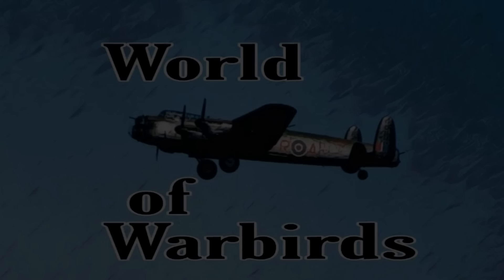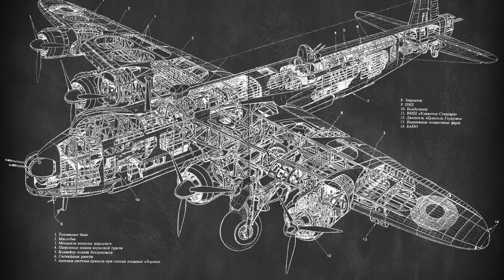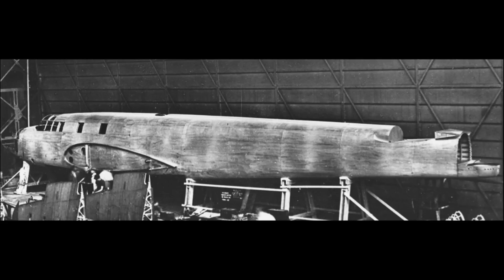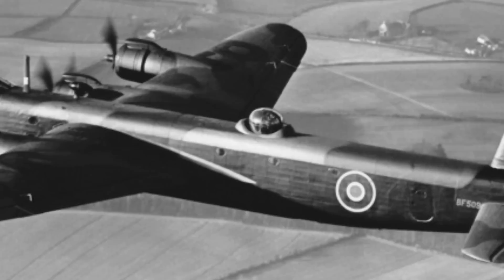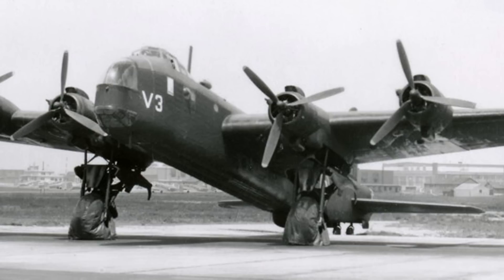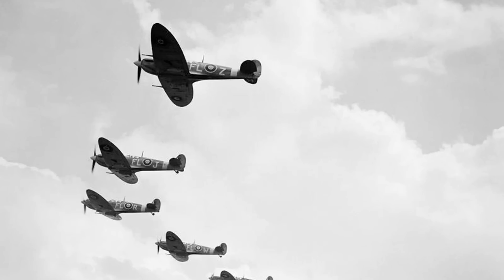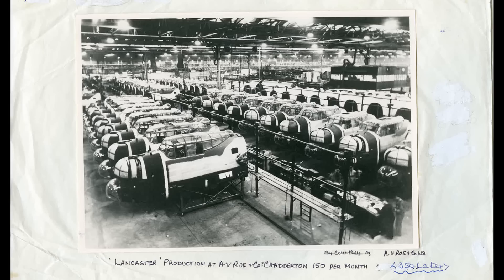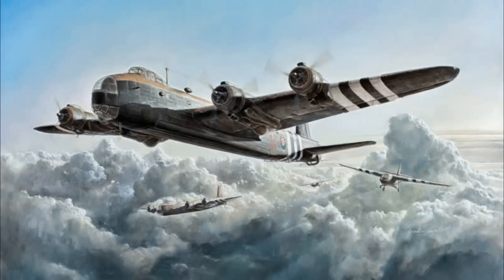Short Stirling- Pathfinding Giant (British "Heavy Metal" Part 3)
Learn all about this giant, pioneering WWII British heavy bomber! This is the third part of a series on the RAF's Heavy Metal Trio: The Halifax, The Stirling, and The Lancaster